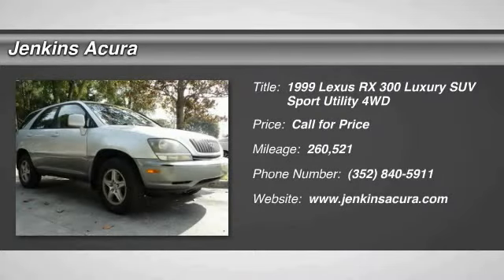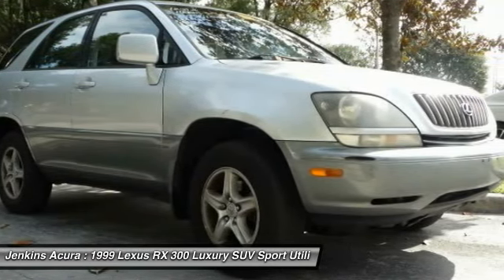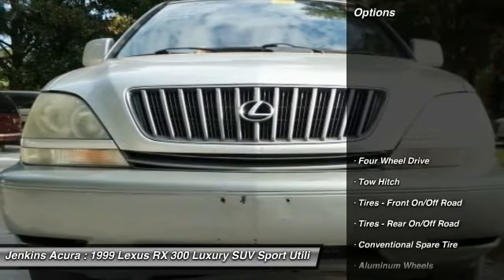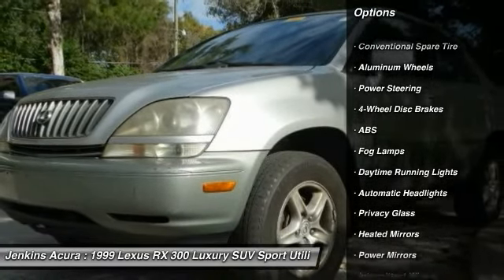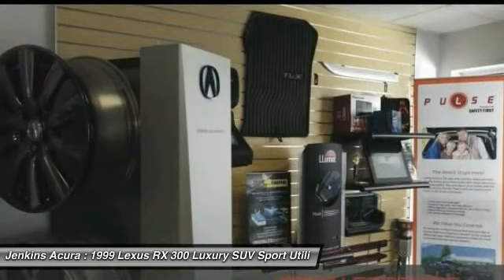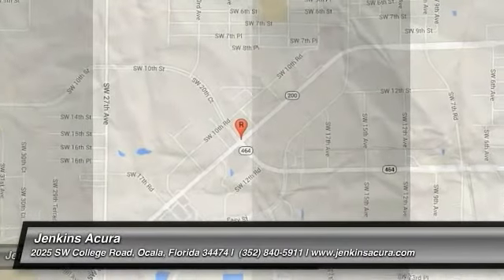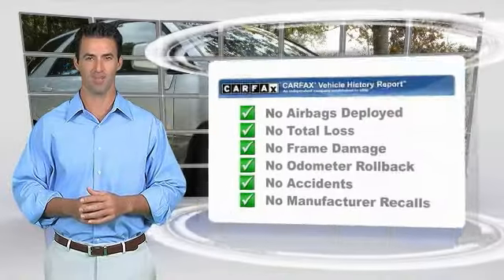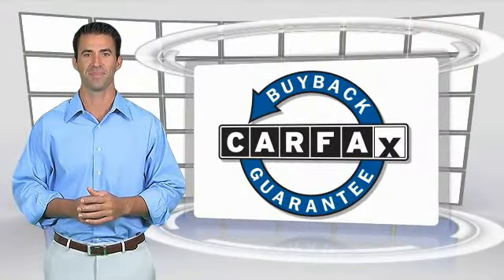1999 Lexus RX 300 Luxury SUV Ocala Florida A6446C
1999 Lexus RX 300 Luxury SUV 300

Jenkins Acura
2025 SW College Road

New Arrival! 4WD, Auto Climate Control, Leather Steering Wheel Automatic Headlights ABS Brakes Please let us help you with finding the ideal New, Preowned, or Certified vehicle.Price Plus Dealer Installed Options